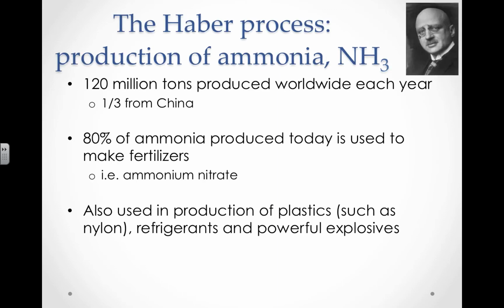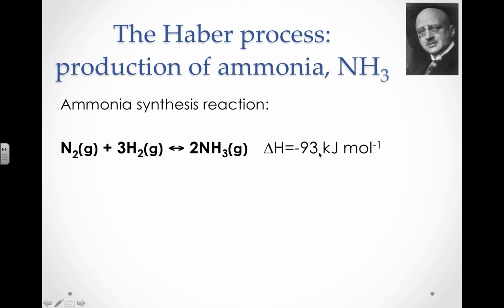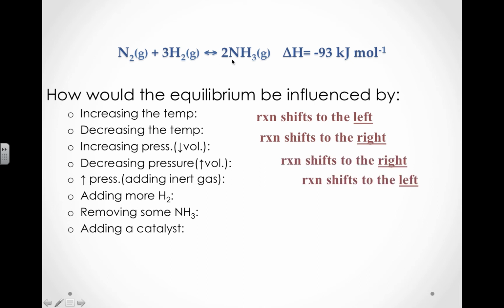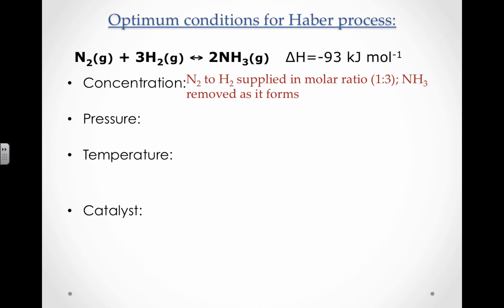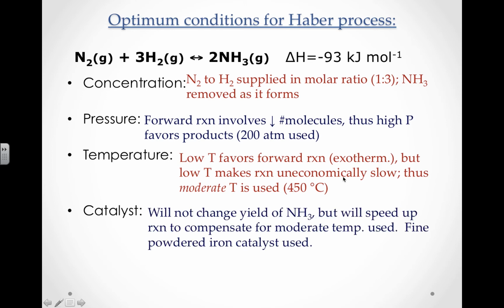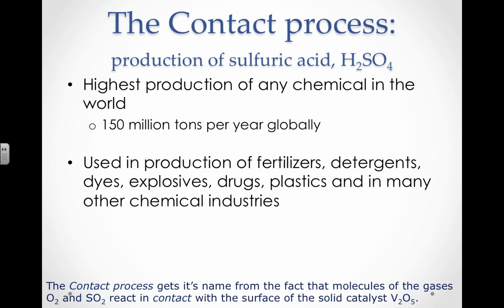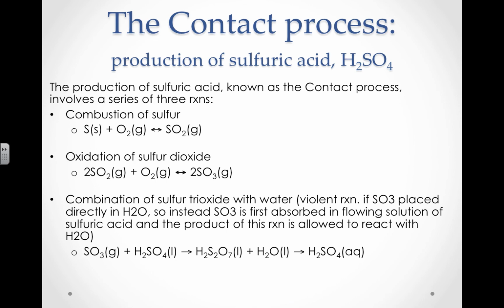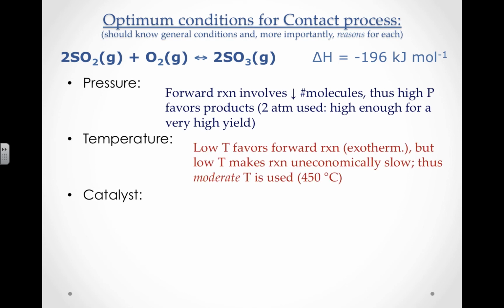SL 9.7 Applications and Industrial Processes